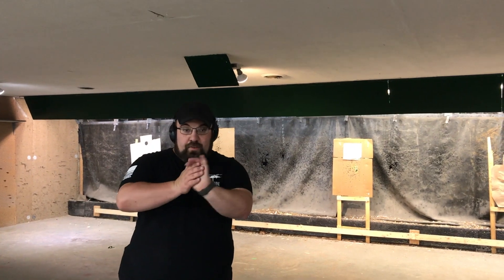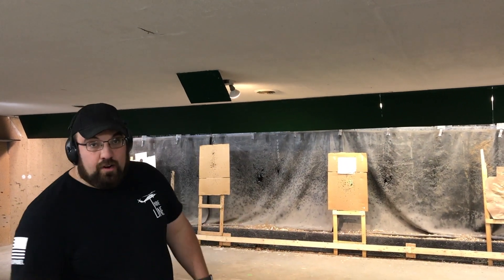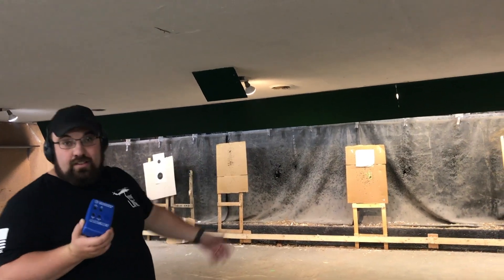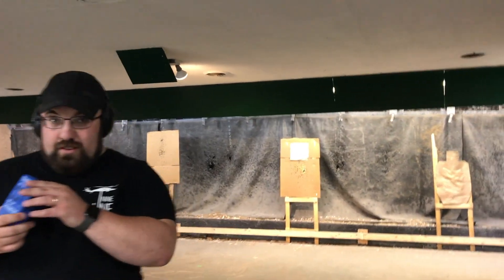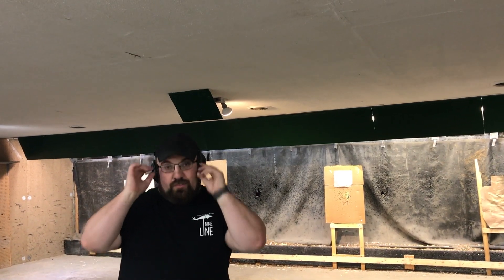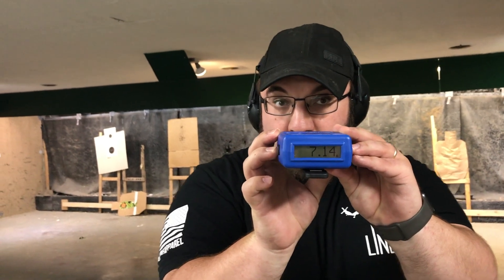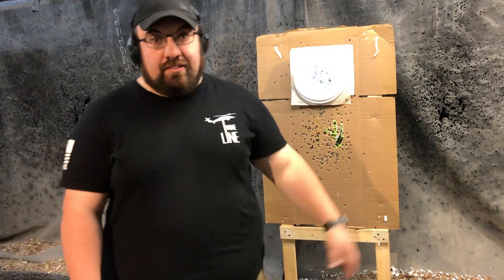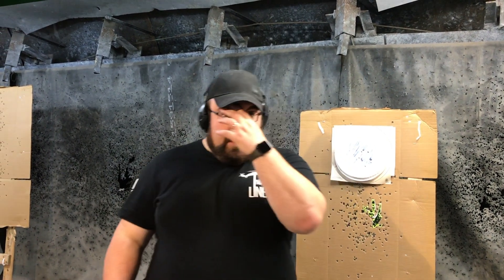CCW Skills The Test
This is the first in a new series well be doing on the channel.  We are calling it CCW Skills.  Basically we'll be shooting drills and qualifications.  Often its difficult to set a "standard" of good shooting.  I don't propose to be the end all expert on the topic but hopefully this video series will be helpful.